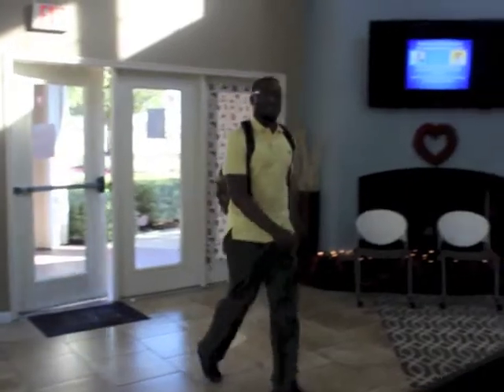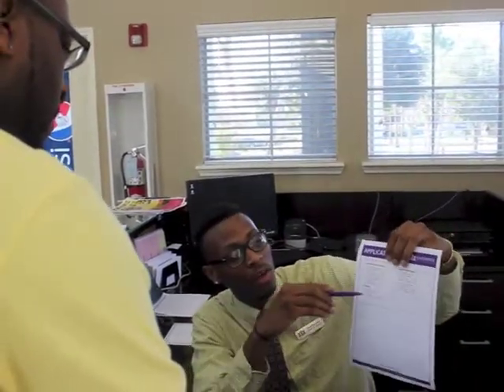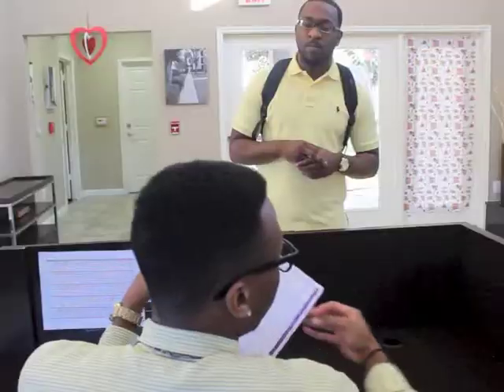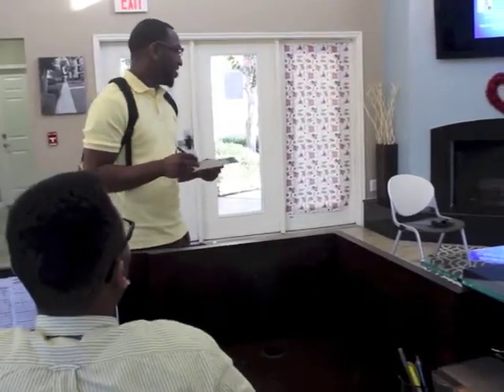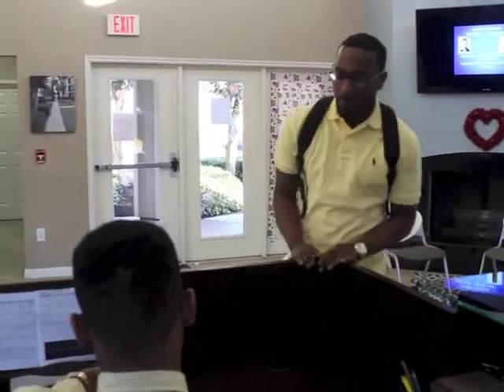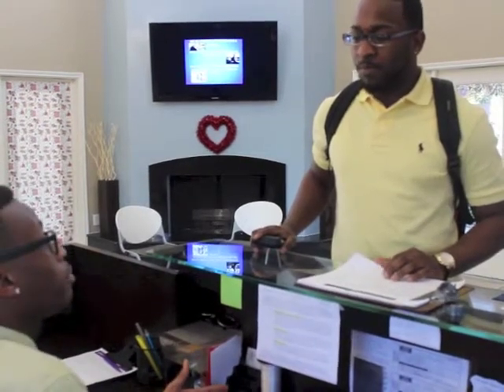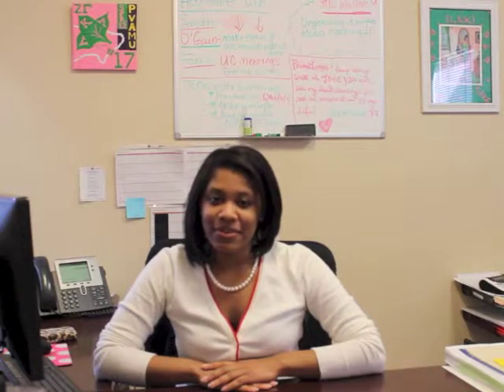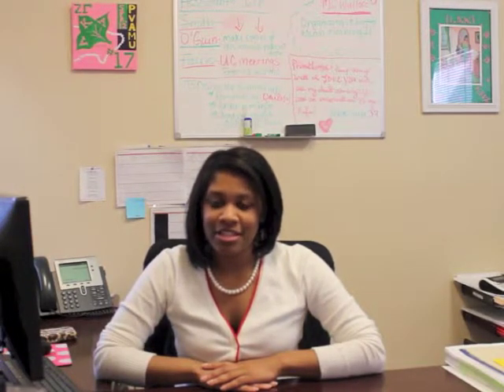University Village Leasing 2014